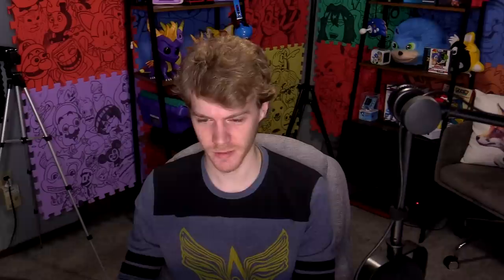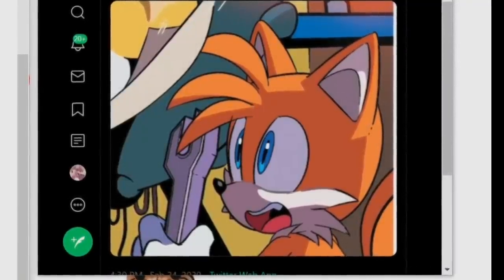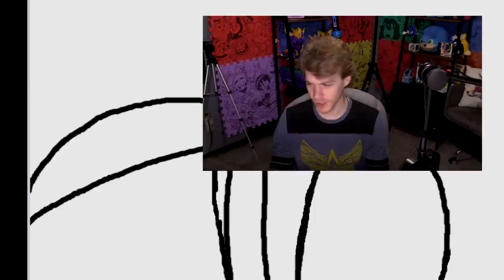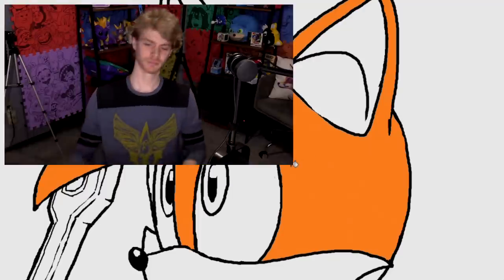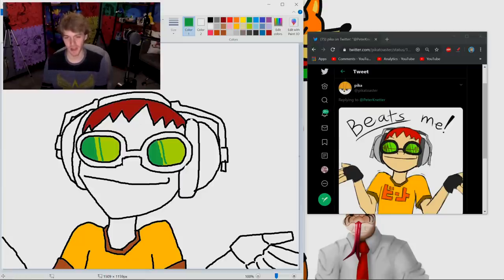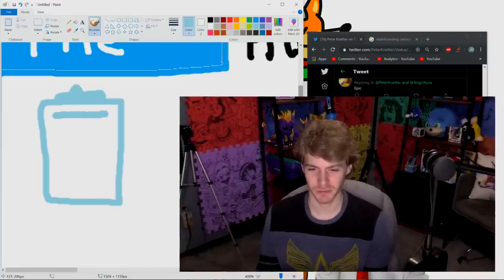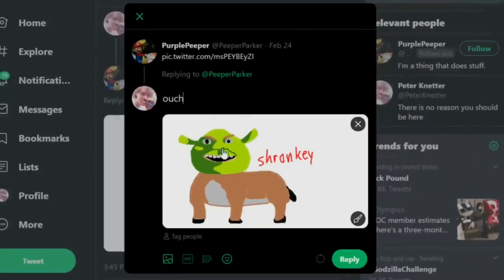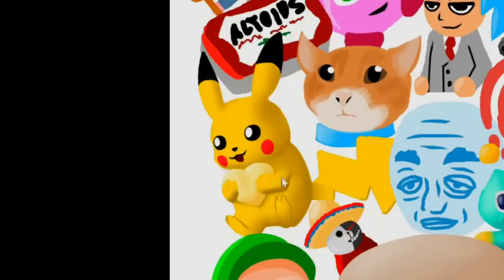How to Use MS Paint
Having troubles figuring out how to use the complicated art program, MS Paint? You've come to a place!